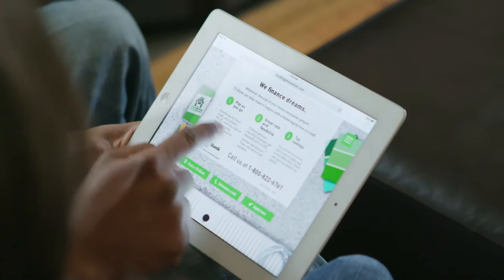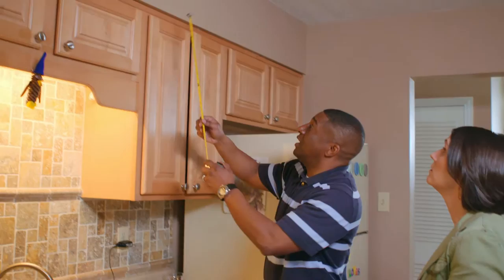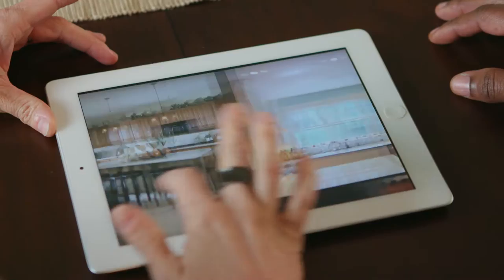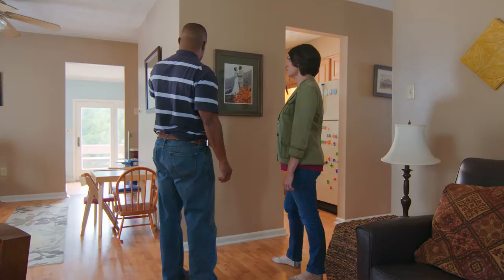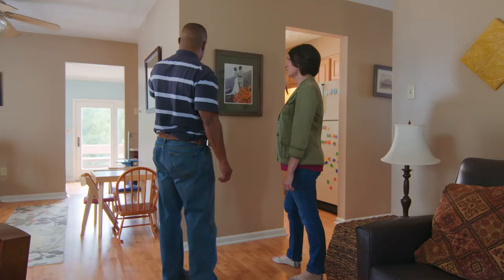Jason Cameron’s home renovation advice for young couples.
From choosing a contractor to setting a budget, HGTV’s Jason Cameron explains how young couples can start planning a successful home renovation. Presented by TD Bank. Find out how to make your home renovation dreams a reality at TDRollingRenovation.com.